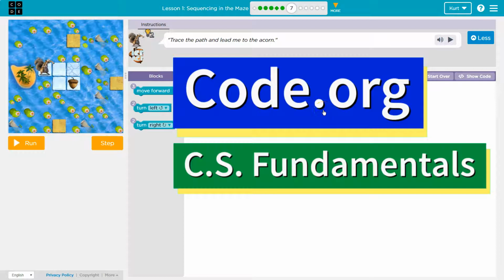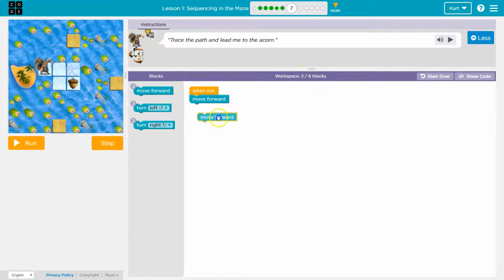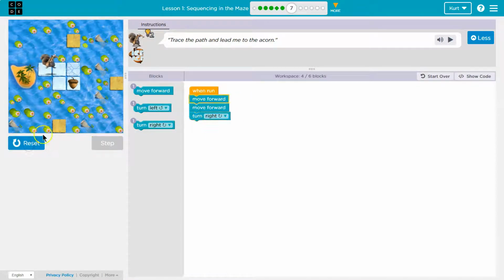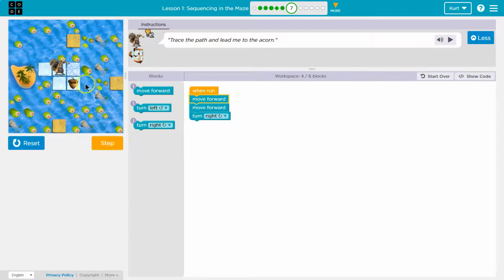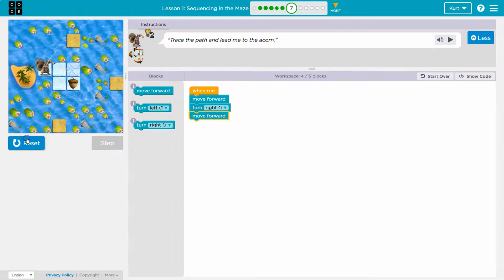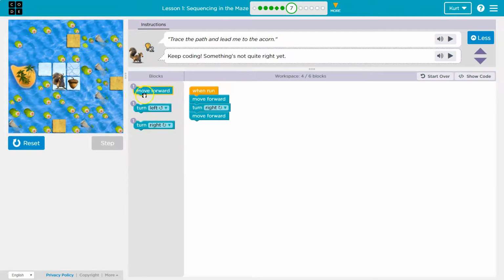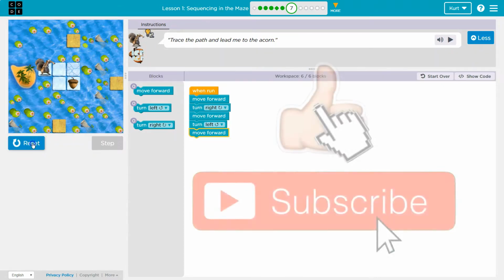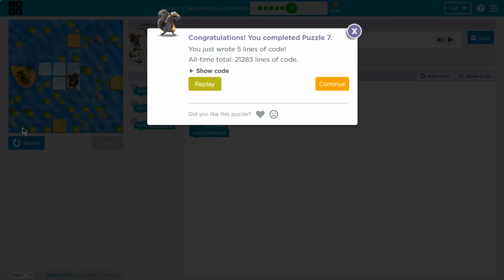Code.org Sequencing in the Maze Lesson 1 Puzzle 8 Tutorial and Answer | Course E